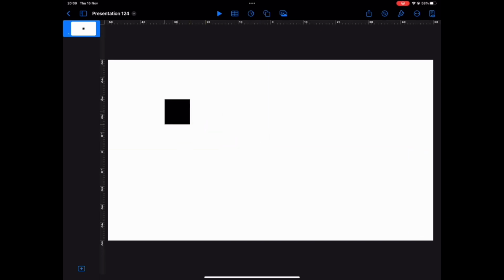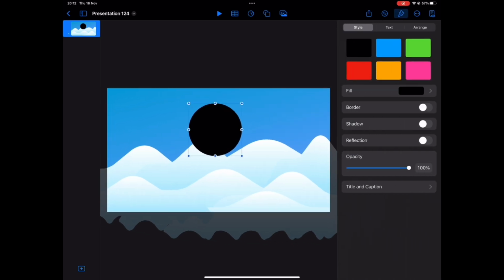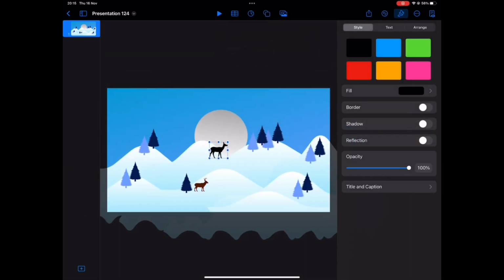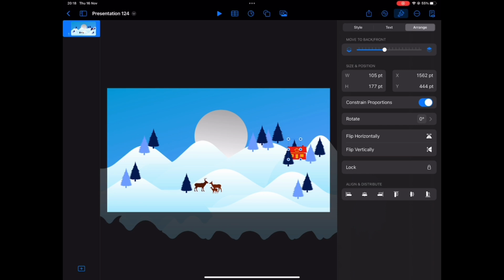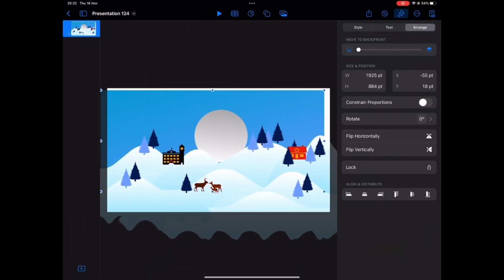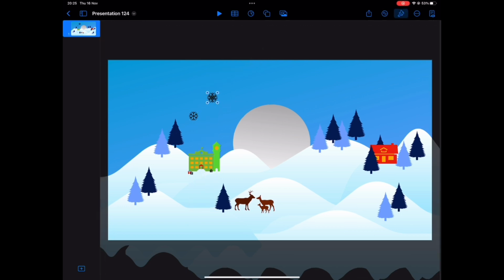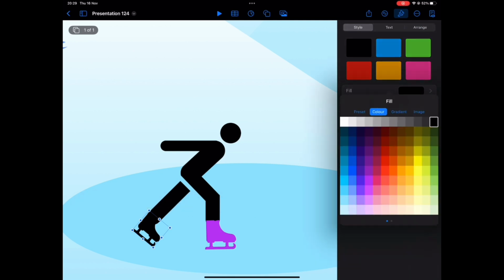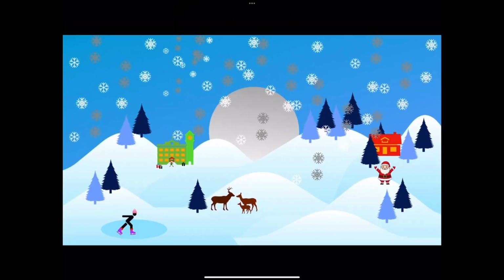Day 6 Glasgow's 12 Days of Christmas 2023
🎄🎁Day 6 - Glasgow's 12 Days of Christmas🎁🎄
Today's challenge is ‘Presenting Joy: Santa’s Magical Town’ Follow the video to help you & share what you make & create
See you Friday at 9am for Day 7. @EdISGlasgow @DL_for_All